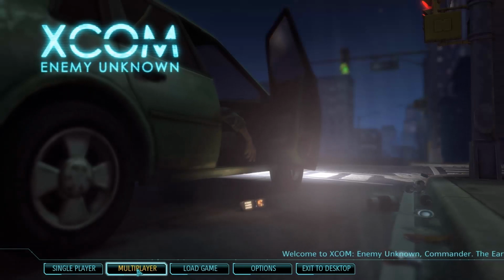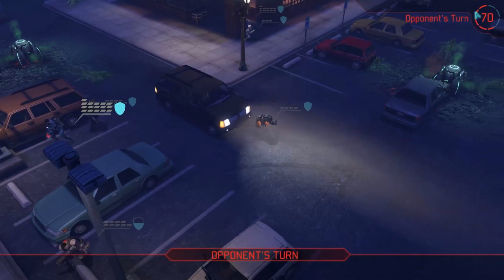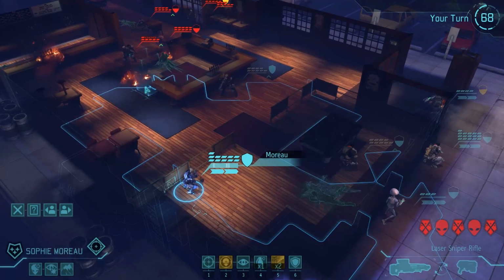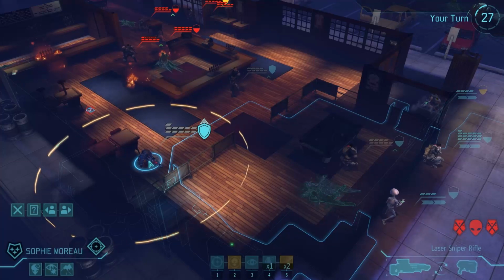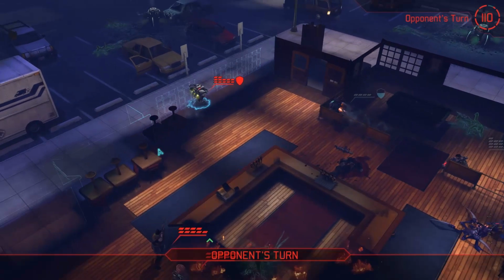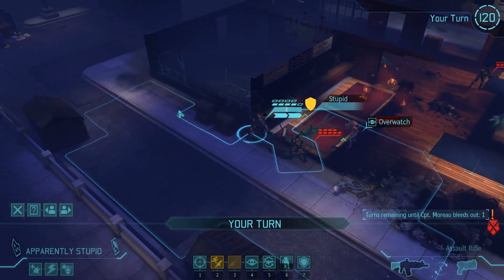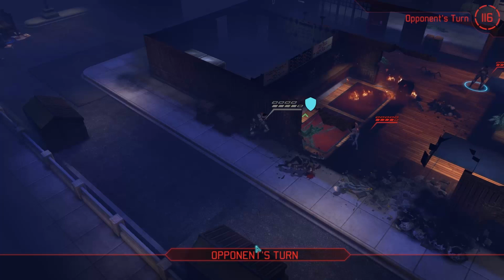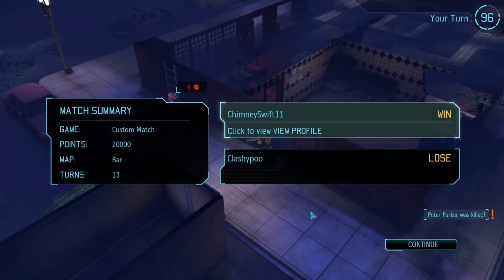XCOM: Enemy Unknown Multiplayer w/ ClashJTM (1080p)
*Available October 9th, 2012*
LIKE If you enjoyed! Thanks so much for all the support :D